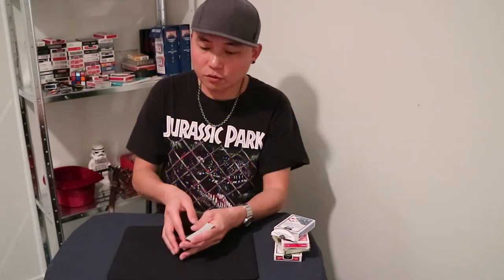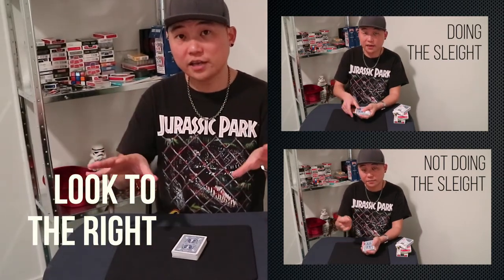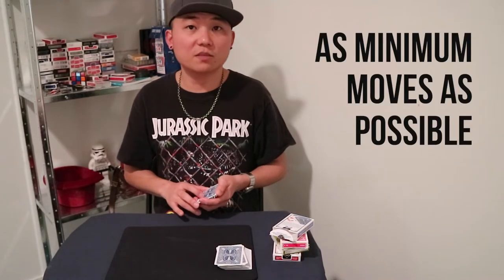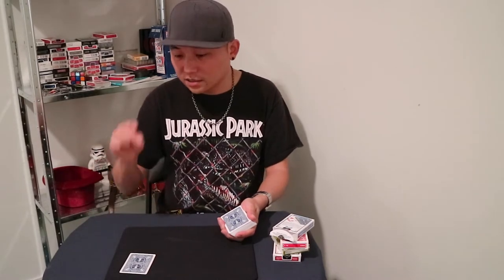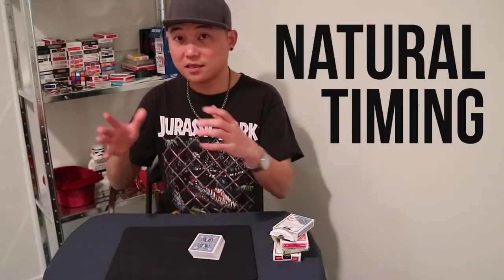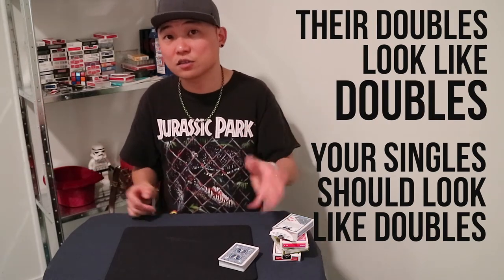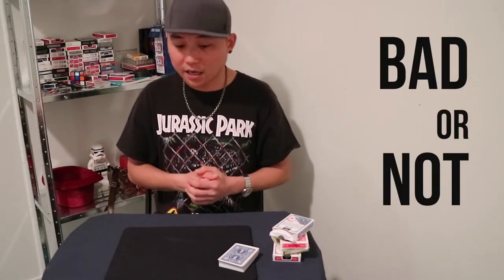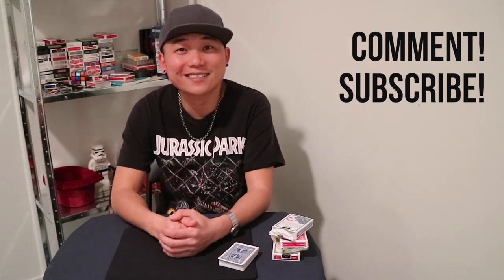AtomicZebra Magic Tips #7: Shadow Performing Magic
How do you practice your magic routines? Here I discuss the idea of doing what I call “shadow performing,” which I think will help your magic presentation and overall performance.

I firmly think your doubles should look like singles, and your singles should look like doubles. In this video I expand that idea to your whole performance.

This video will be part of the playlist dedicated to the presentational side of magic.

If you want to come to reddit and talk about it, find me

If you want to start learning proper sleight of hand card magic at an affordable price, head over

New videos will be uploaded Tuesdays and Thursdays!